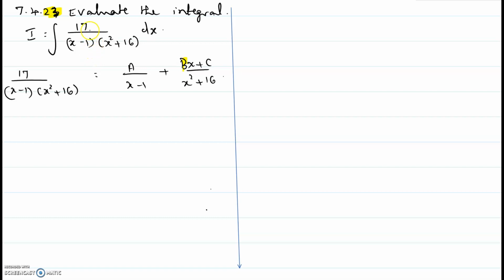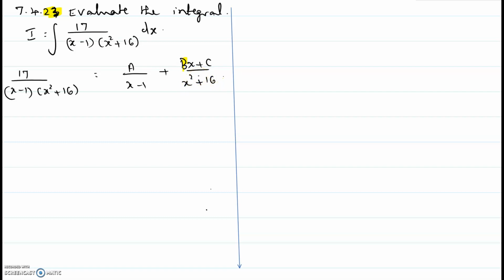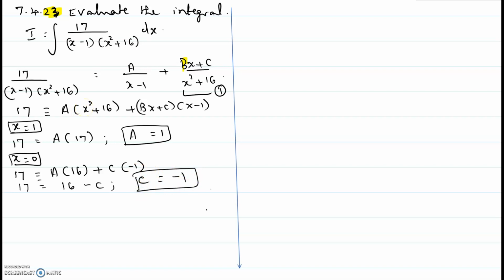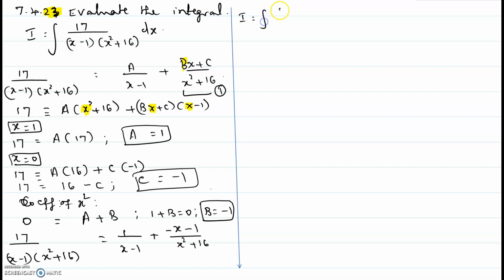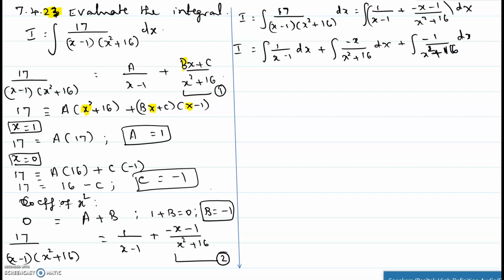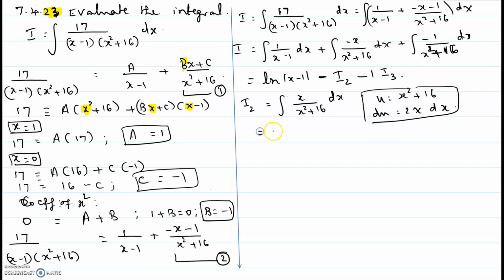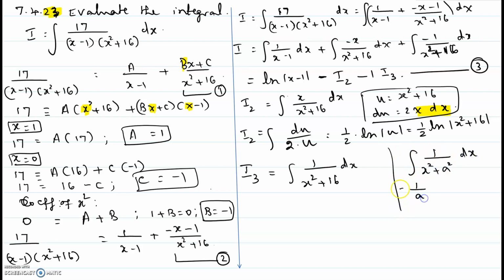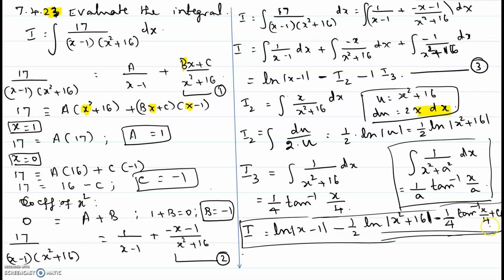Integral - Partial Fractions - 7.4.23